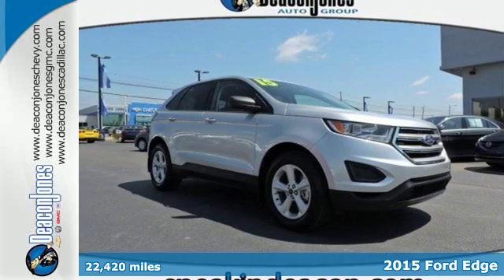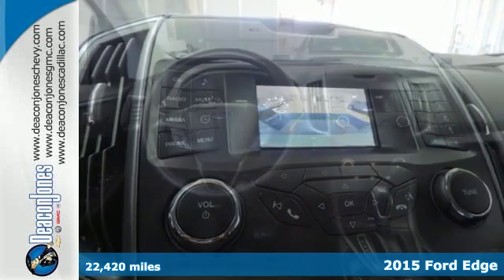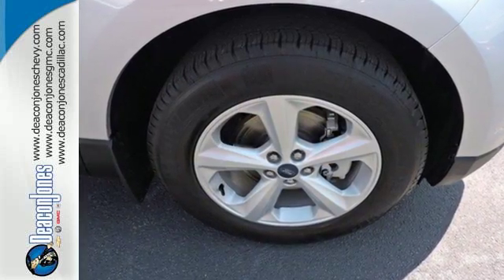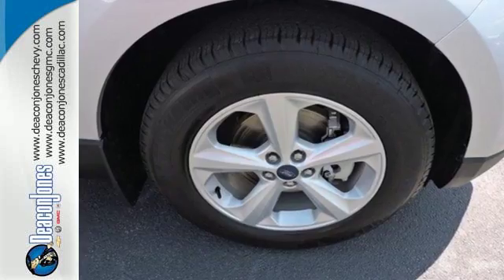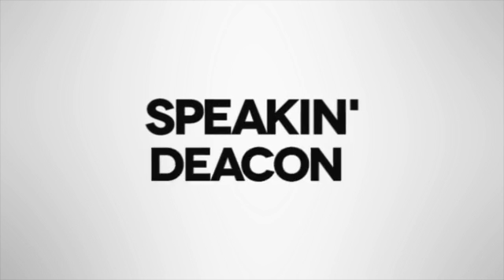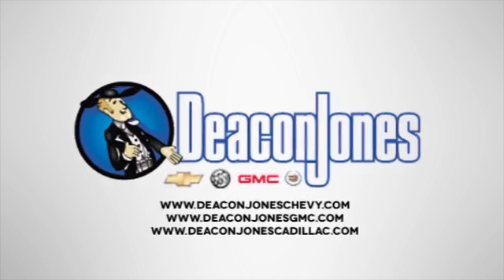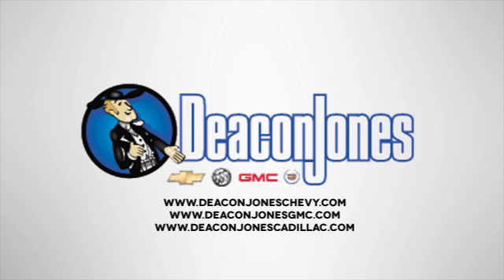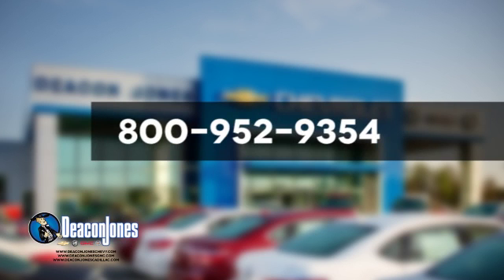2015 Ford Edge Smithfield NC Selma, NC SA7681 - SOLD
Year: 2015
Make: Ford
Model: Edge
Trim: 4dr SE FWD
Engine: 2.0L 4 Cylinder Engine
Transmission: AUTOMATIC
Color: SILVER
Mileage: 22420
Stock #: SA7681
VIN: 2FMTK3G99FBB44341
CARFAX 1-Owner. EPA 30 MPG Hwy/20 MPG City! SE trim. iPod/MP3 Input, CD Player, Onboard Communications System, Aluminum Wheels, Turbo Charged Engine, Back-Up Camera. CLICK NOW! KEY FEATURES INCLUDE: Back-Up Camera, Turbocharged, iPod/MP3 Input, CD Player, Onboard Communications System, Aluminum Wheels Rear Spoiler, MP3 Player, Privacy Glass, Keyless Entry, Steering Wheel Controls. EXPERTS ARE SAYING: Edmunds.com explains Front-row occupants sit on supportive bucket seats, and an additional inch of rear legroom provides comfortable accommodations for adults riding in back. The Edge is also wide enough to make three-across second-row seating a viable proposition for families of five.. Great Gas Mileage: 30 MPG Hwy. BUY WITH CONFIDENCE: CARFAX 1-Owner OUR OFFERINGS: Choose from thousands of preowned vehicles at Deacon Jones. Deacon Jones opened his first used car lot in 1974 in Princeton, NC and has offered quality preowned vehicles to Johnston and surrounding counties for 34 years. Find domestics and imports- something to fit everyone's budget. Financial Hardships? Give Deacon Jones the opportunity to help you reestablish your credit. We look forward to assisting you with your next vehicle purchase. Eastern N.C.'s Largest Volume Dealer. Pricing analysis performed on 6/24/2016. Fuel economy calculations based on original manufacturer data for trim engine configuration. Please confirm the accuracy of the included equipment by calling us prior to purchase.

Address:
1115 North Bright Leaf Blvd